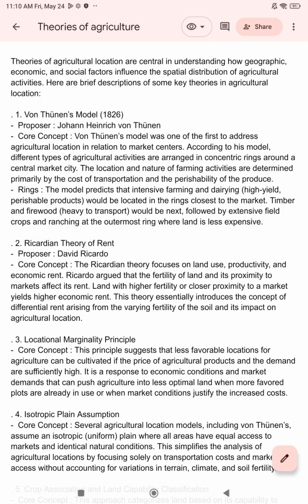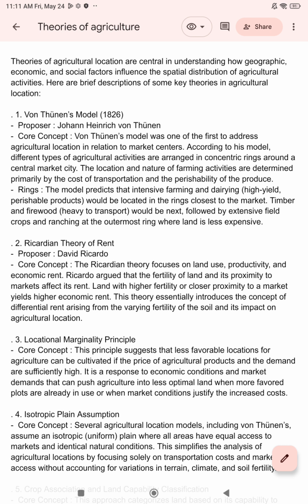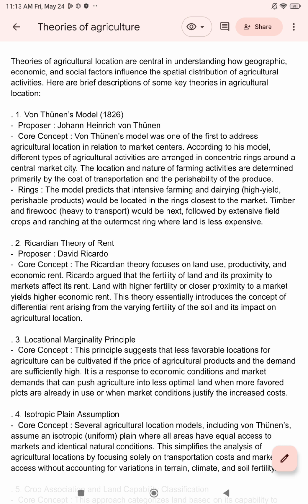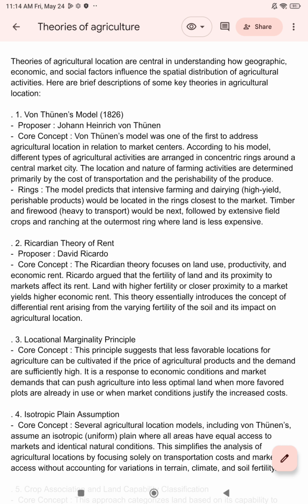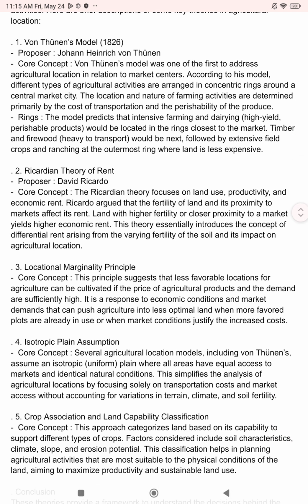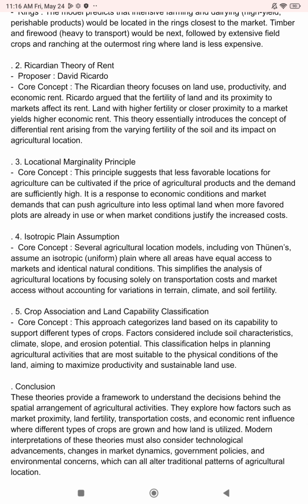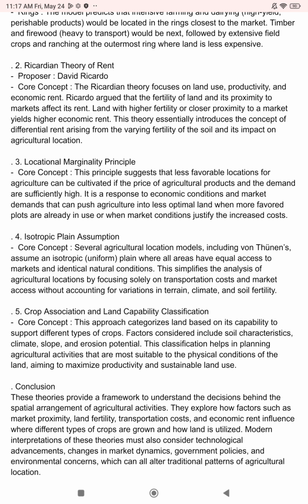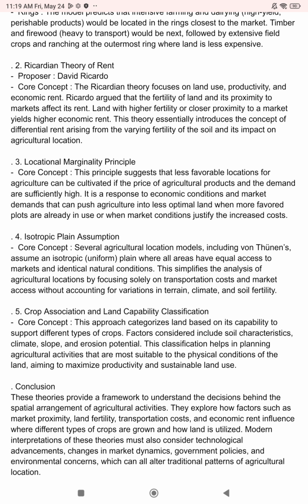Agricultural location Theories | UPSC Optional Geography | Mains 2024 | PYQ Analysis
The video talks about the important agricultural locational theories and their land use patterns based on various factors
Von Thünen’s theory
Ricardian Theory of Rent
Locational Marginality Principle